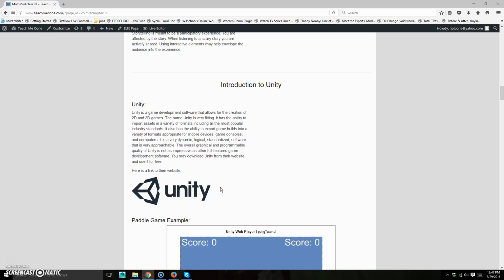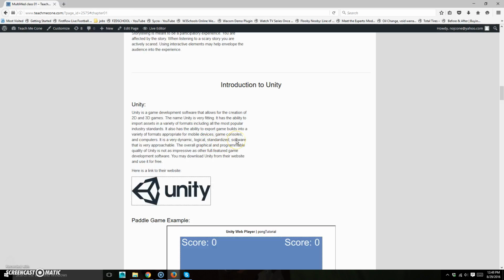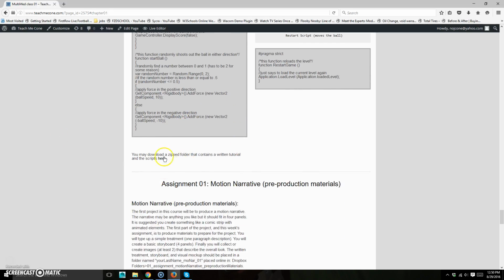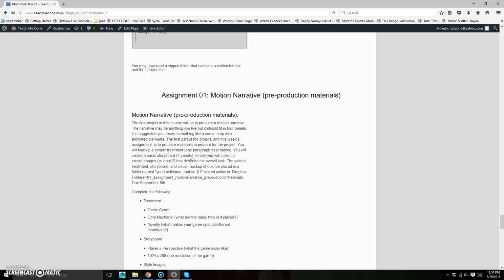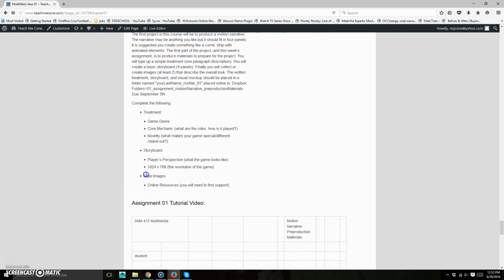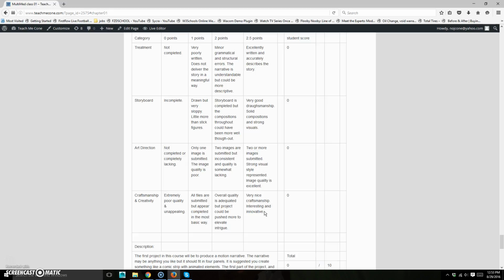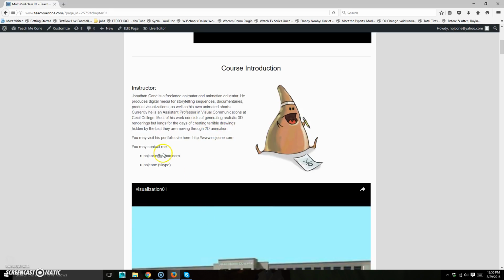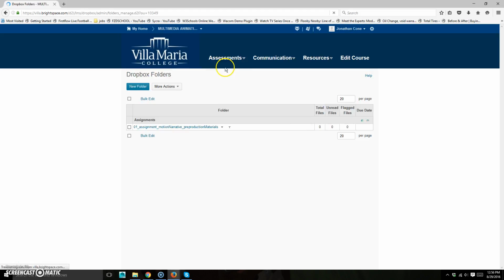Multimedia Introduction 02